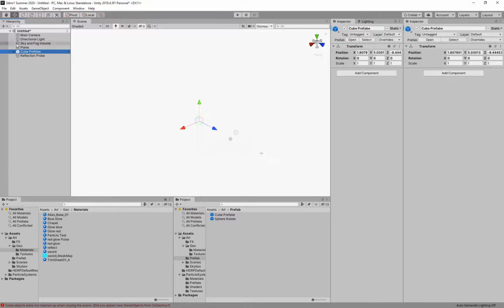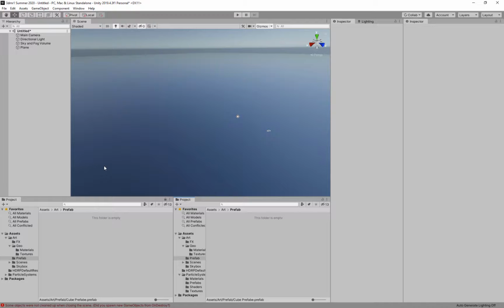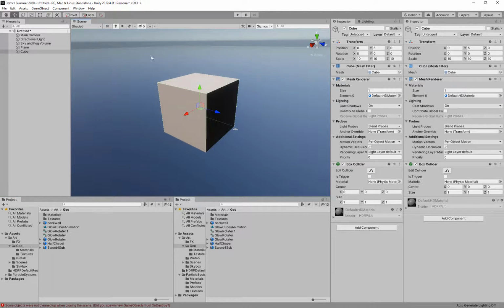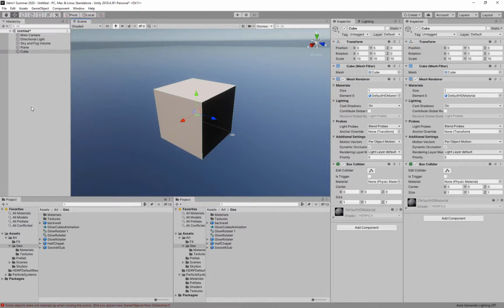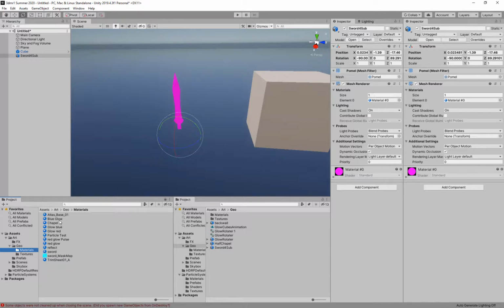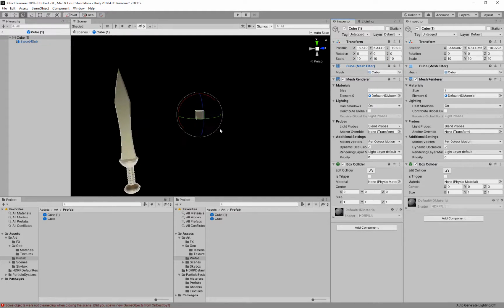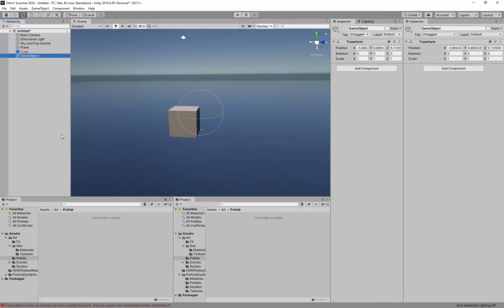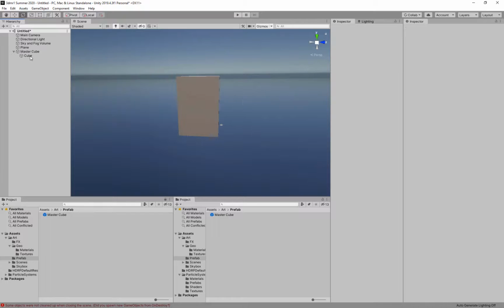Prefabs Animation Unity pt1